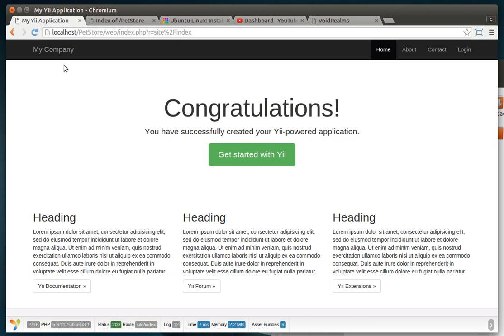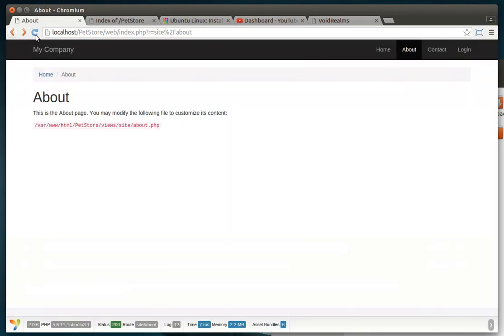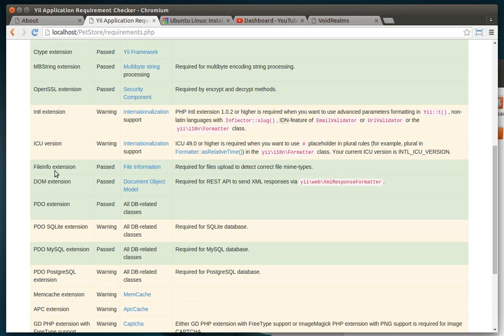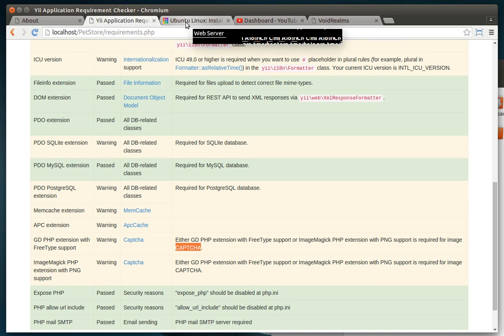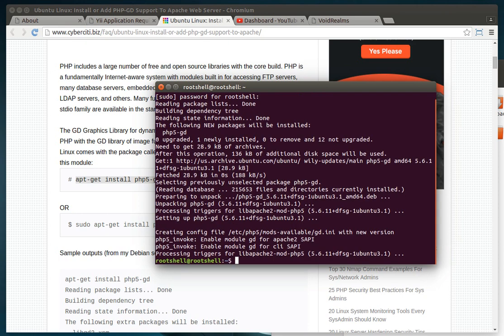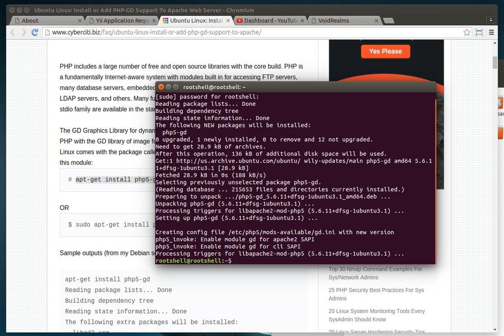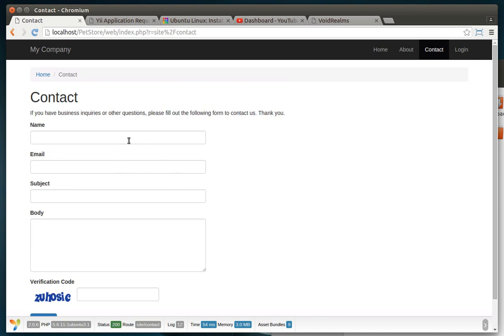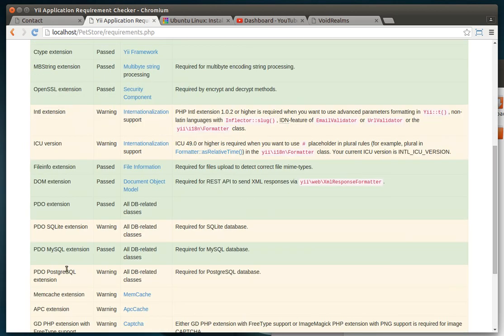Yii 2 - 6 Requirments and Installing GD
Site Requirments and Installing GD